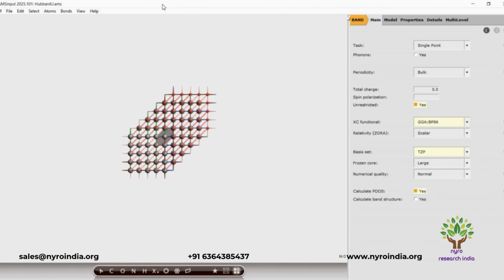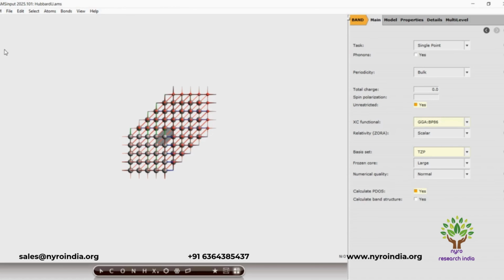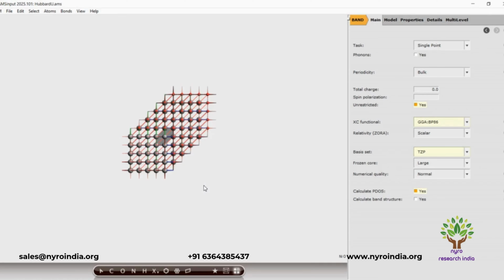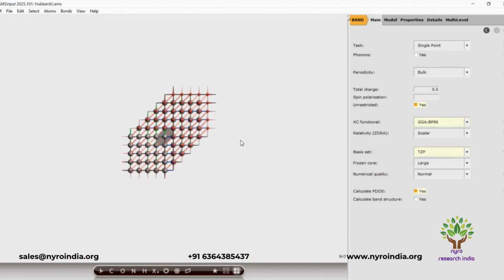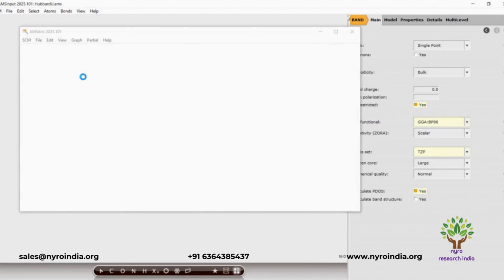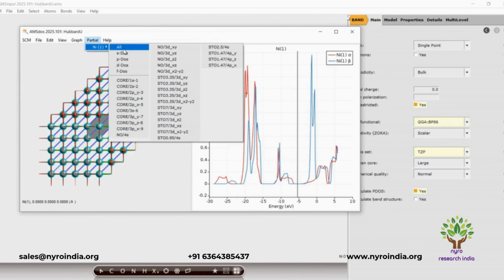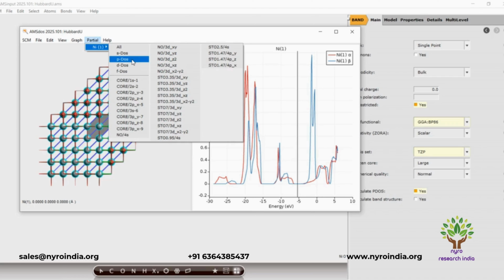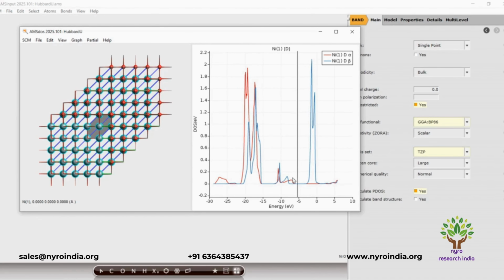18 An introduction to Hubbard using AMS BAND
Comprehensive tutorial on DFT + Hubbard U, PDOS using AMS software